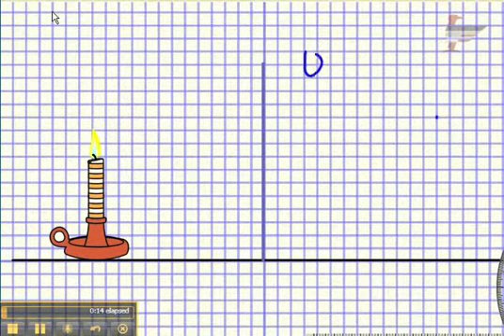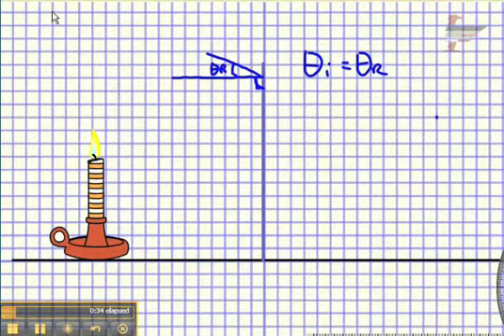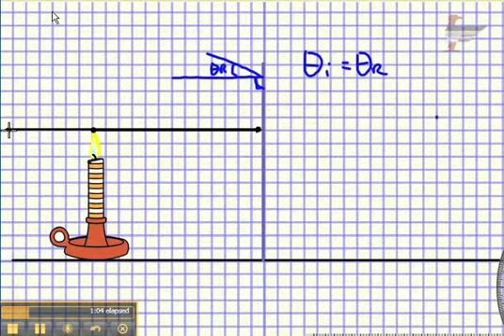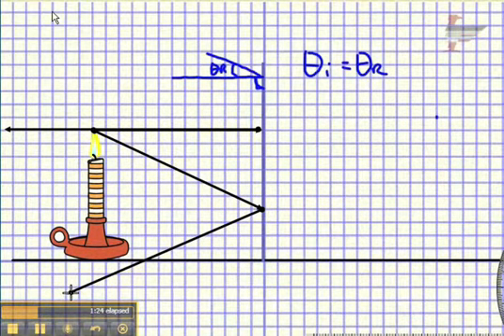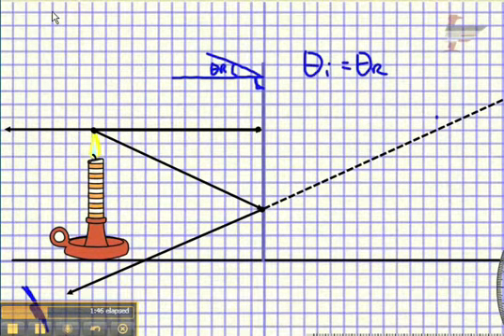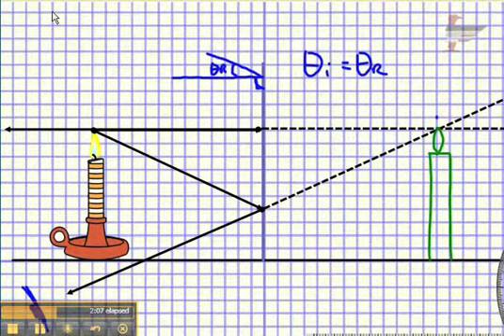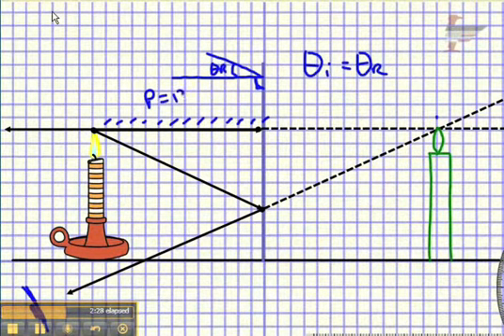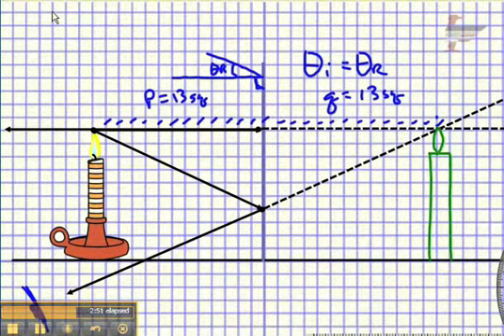Plane Mirror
Student tutorial